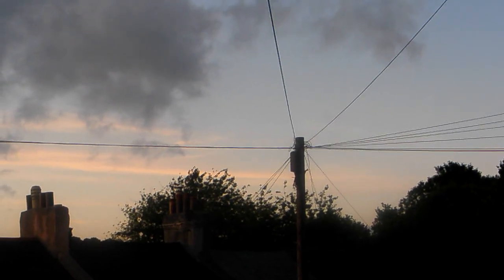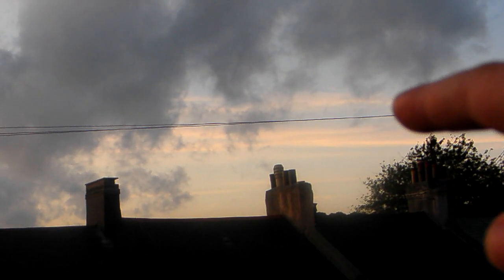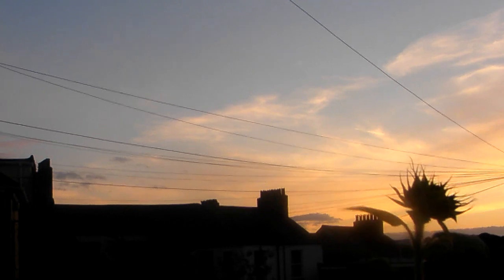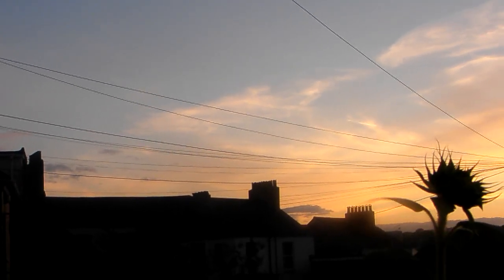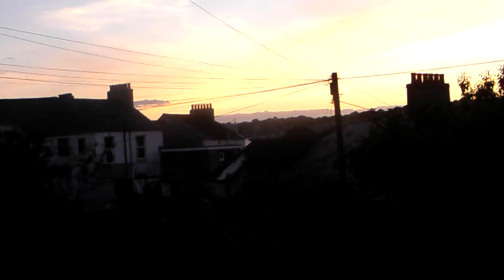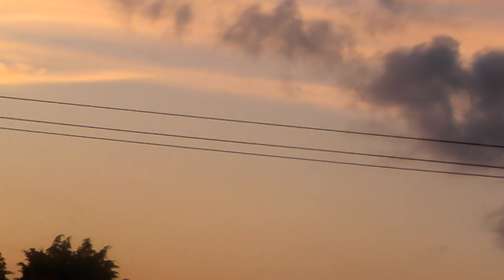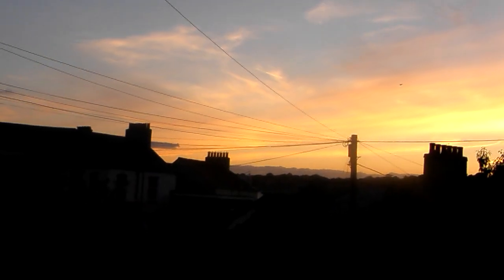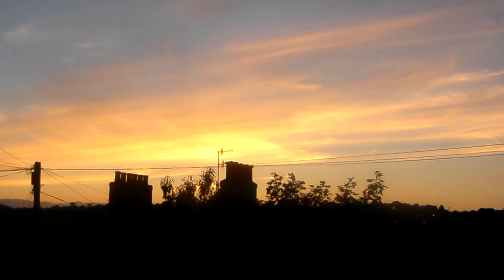CHEMBOMB 1. A NEW WAY OF DEPLOYING TO WATCH FOR. 5/08/13